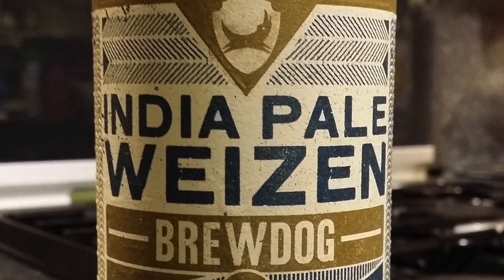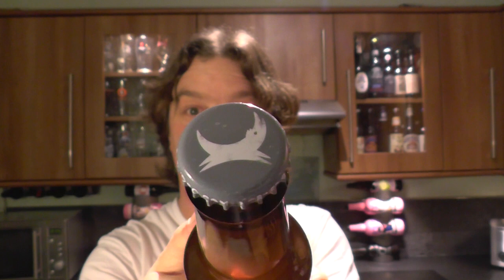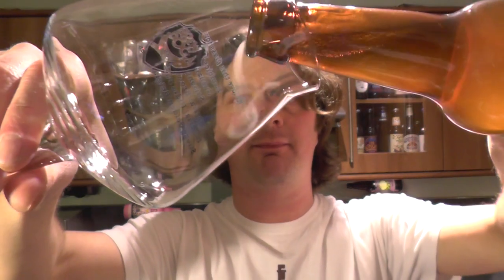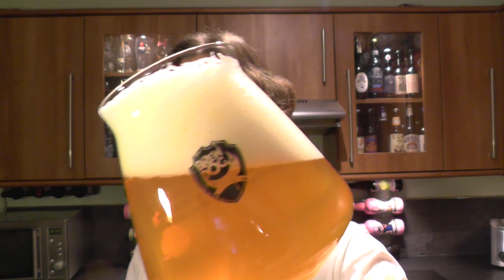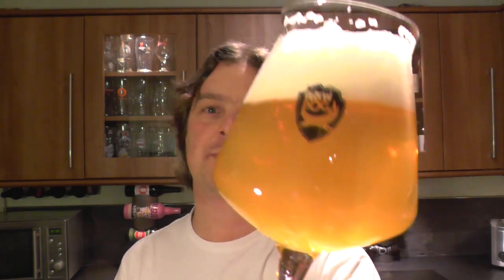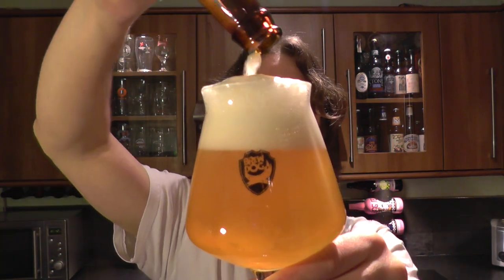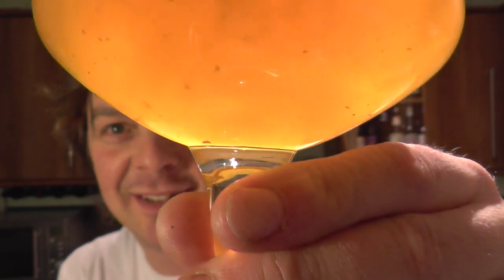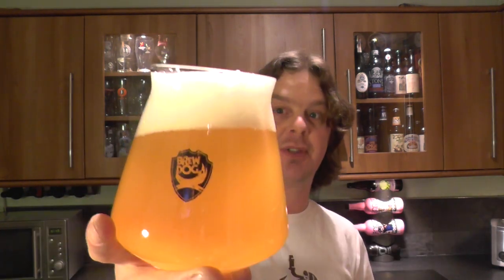Brewdog Vs Weihenstephan India Pale Weizen | Craft Beer Review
Real Ale Craft Beer Reviews Brewdog Vs Weihenstephan India Pale Weizen Scottish Craft Beer Review